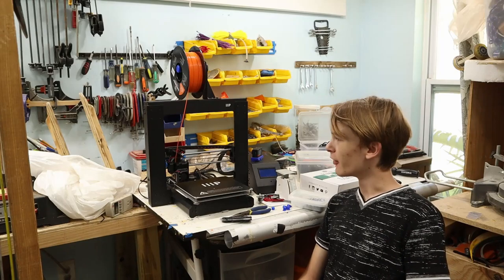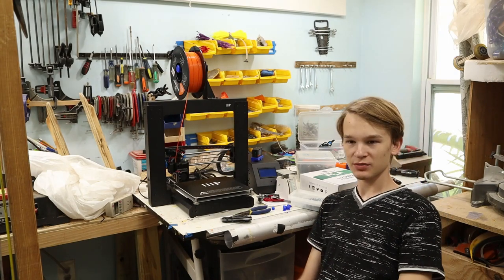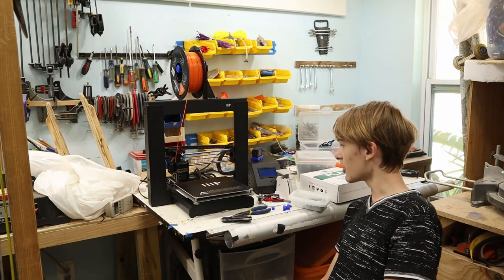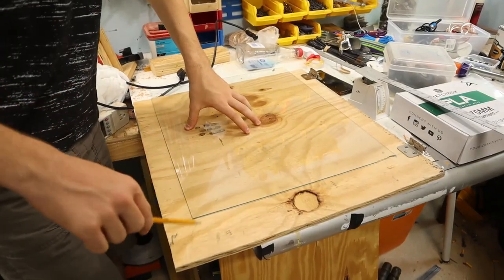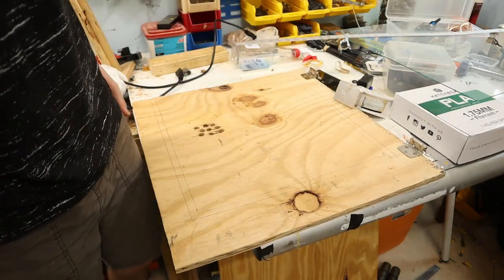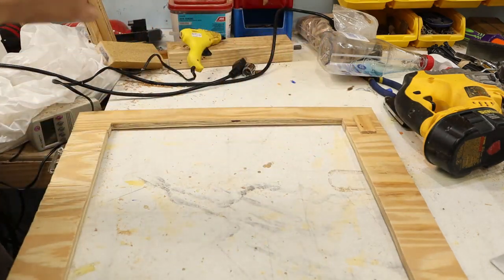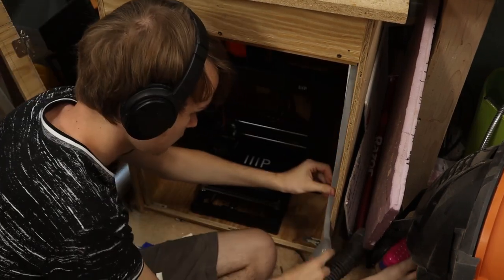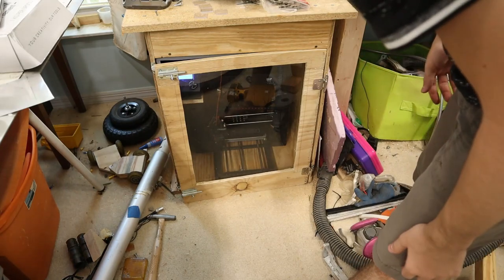3D Printer Cabinet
I built a cabinet for my 3d printer that seals it up and lowers the noise, it's just made of plywood and some window sealer.